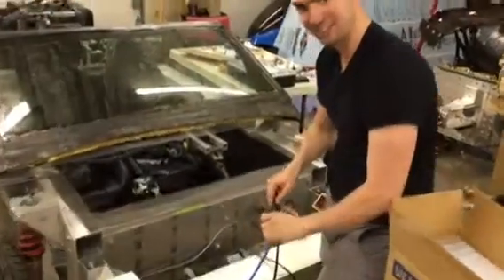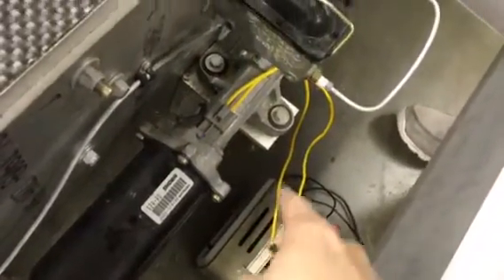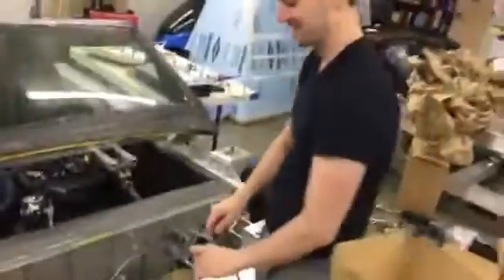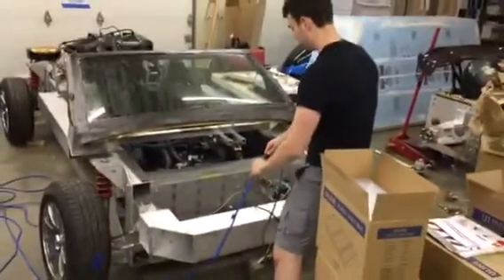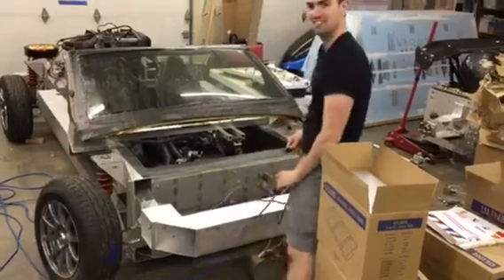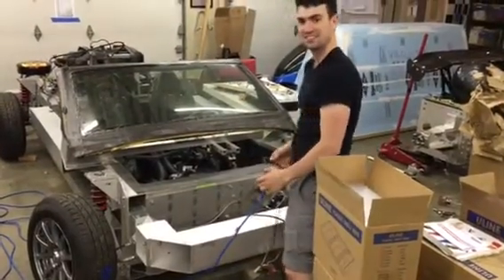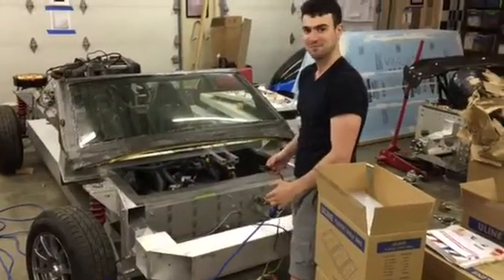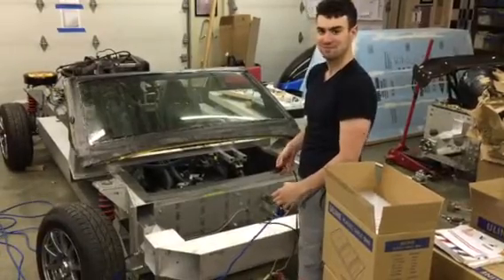Wikispeed OMFG autonomous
Step one, self steering!!